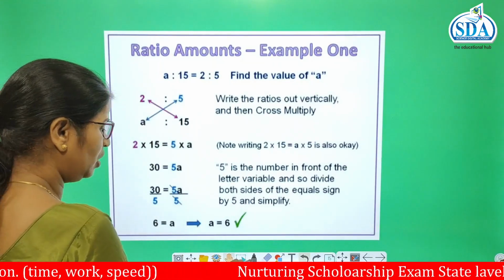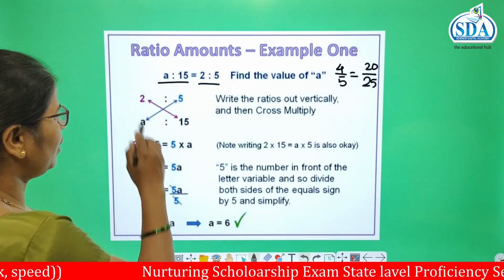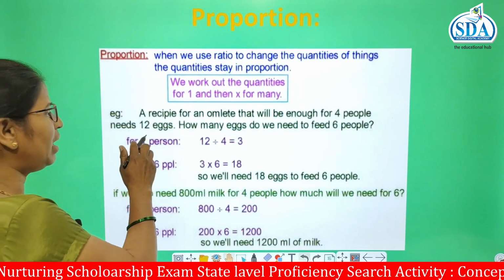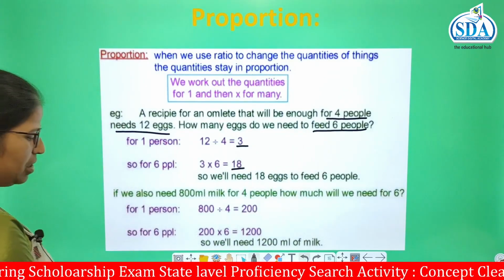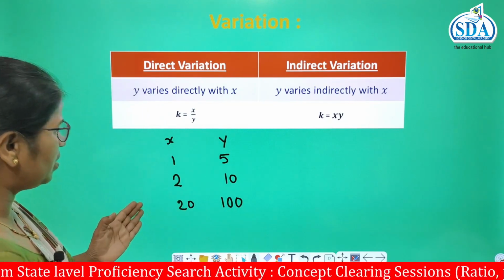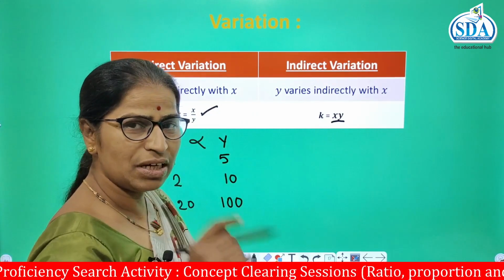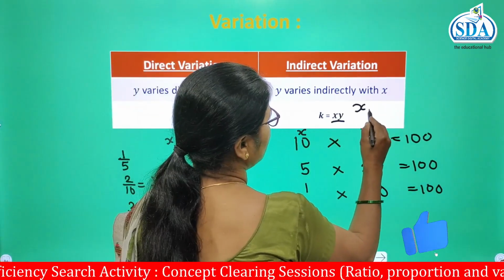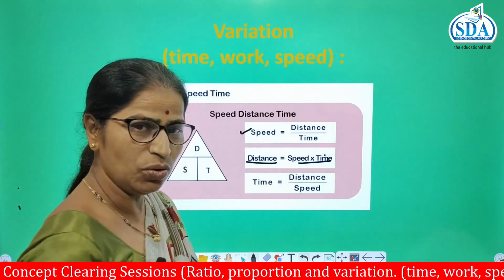Ratio, Proportion & Variation (Operation on numbers) I MATH II 8 English medium I SCHOLARSHIP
Ratio, Proportion & Variation (Operation on numbers) I MATH II 8 English medium I SCHOLARSHIP APP